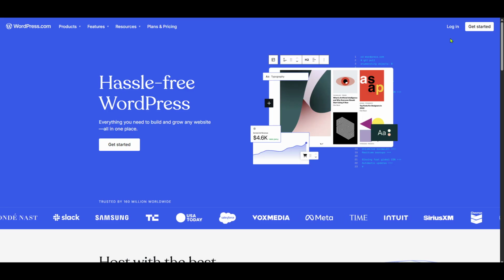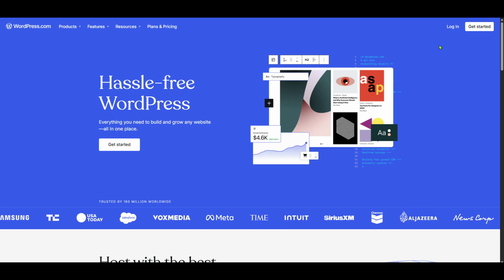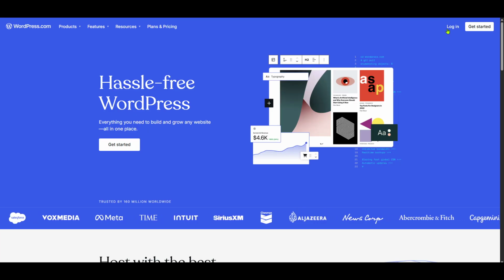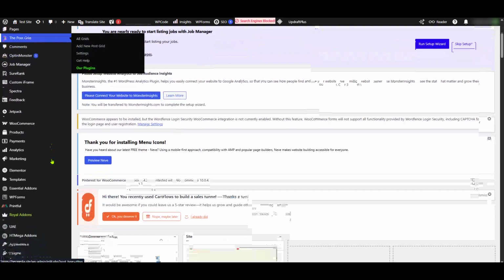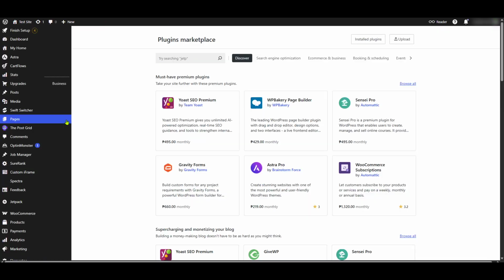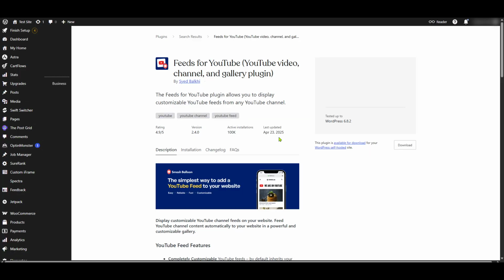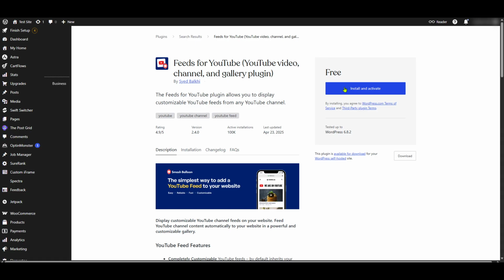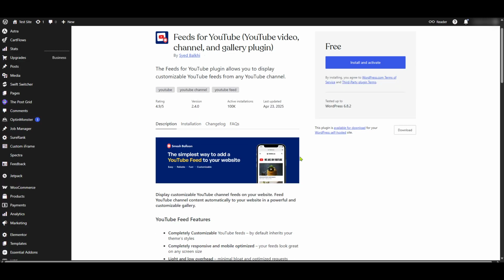How To Add Your Youtube Channel In Wordpress Website For Free Wordpress [2025 Guide]